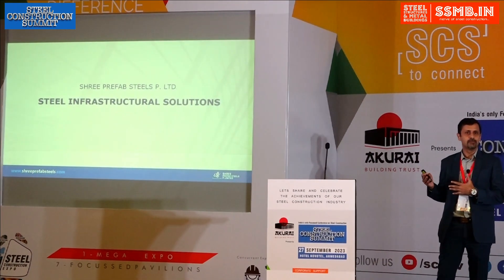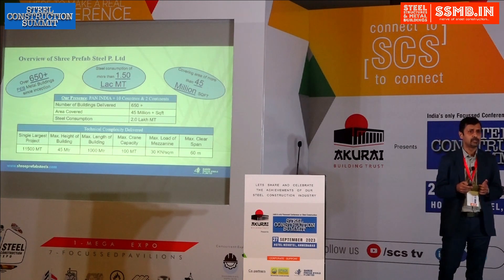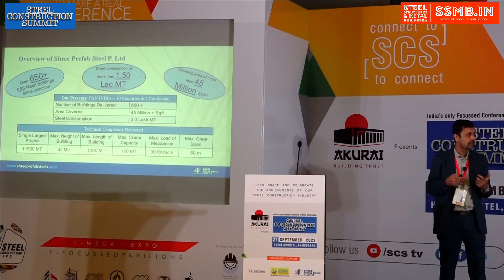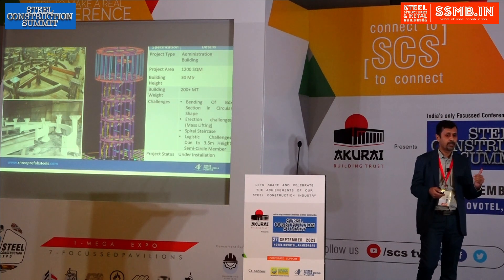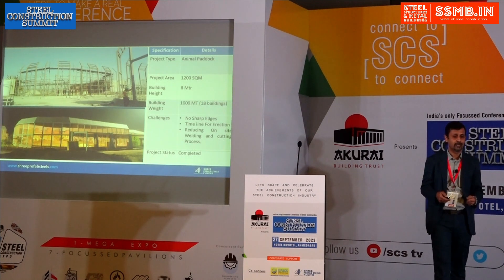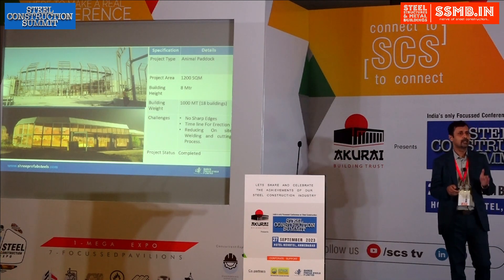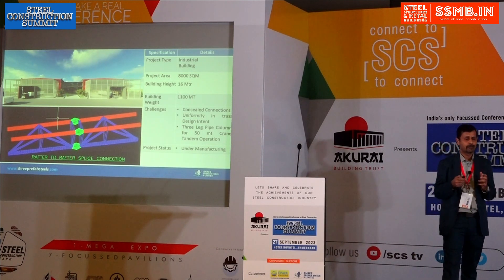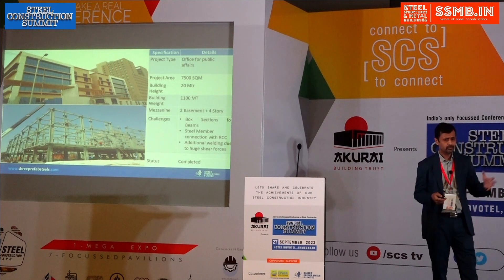Revolutionizing Construction: Unleashing the Power of PEB - SCS Ahmedabad 2023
In an insightful session, Ashok Keswani, the Senior General Manager - Design at Shree Prefab Steels Private Limited, takes us on a captivating journey into the world of Pre-Engineered Buildings (PEB). With a wealth of experience and expertise, Keswani explores the remarkable advances and innovations that are reshaping the construction landscape. Discover how PEB technology is redefining the way we build, providing not only swiftness but also uncompromising quality. Get ready to gain a profound understanding of how PEB is pushing the bounds of what's possible in construction, ensuring a future built on quality and speed.